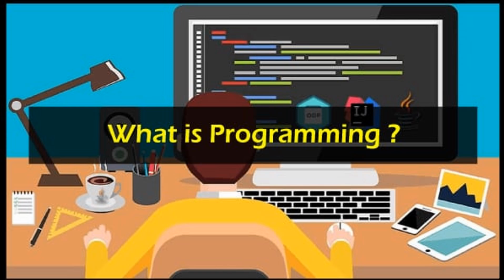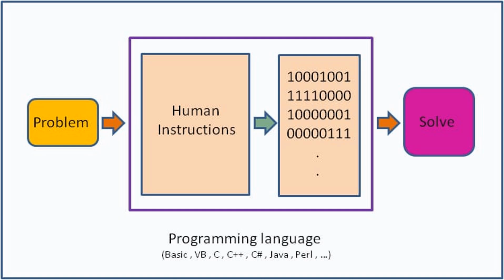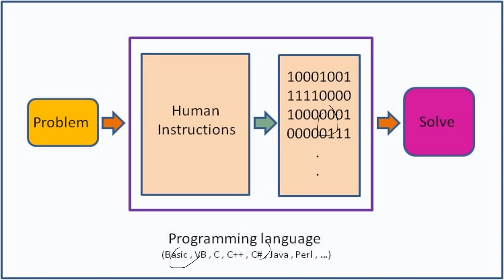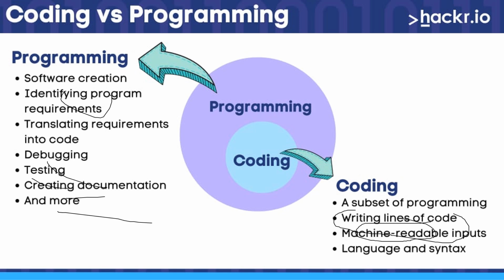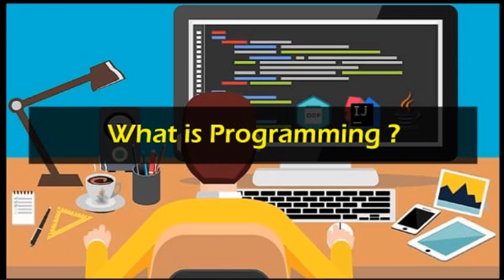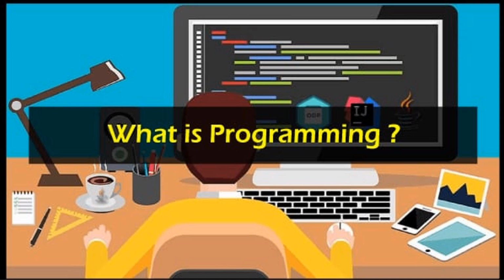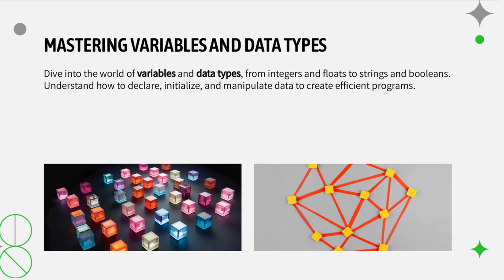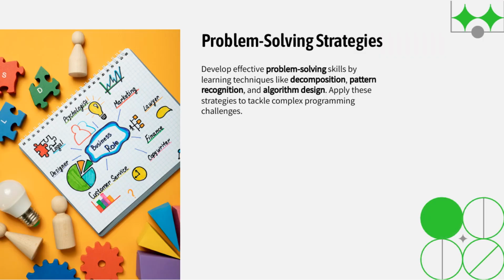What is Programming?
Welcome to our introductory video on programming! Whether you're new to the world of coding or looking to refresh your understanding, this video is perfect for you.
In this video, we'll cover:
The basic definition of programming and its importance in today's digital world.
An overview of how programming languages work and why they are essential.
The difference between various programming languages and their unique applications.
Key concepts such as algorithms, data structures, and the logic behind writing code.